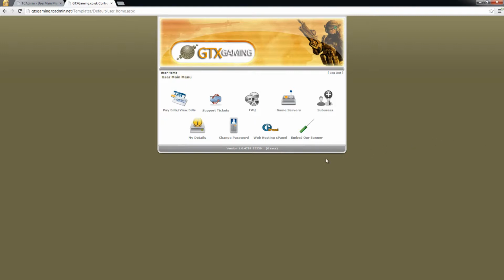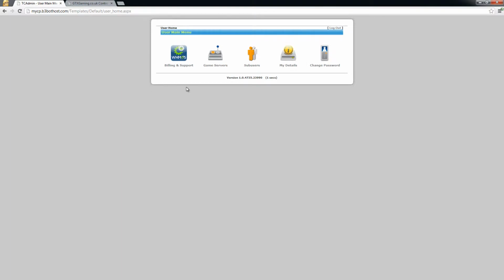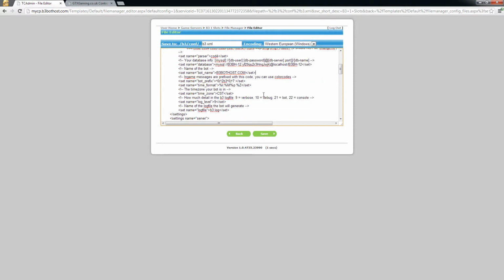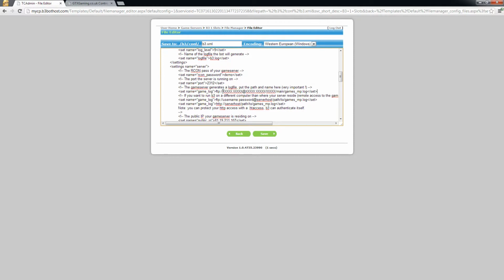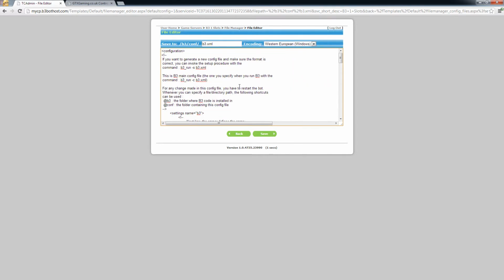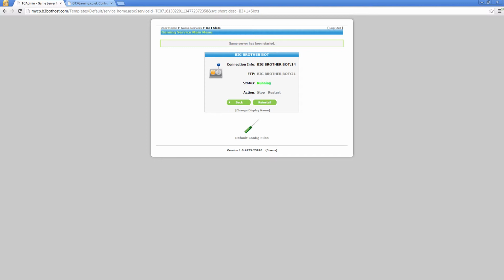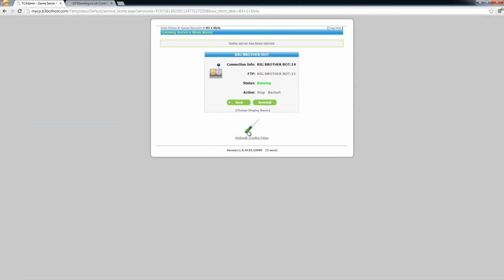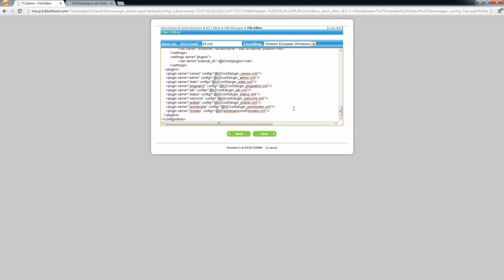B3BOTHOST.COM - How To Setup B3 (Big Brother Bot)